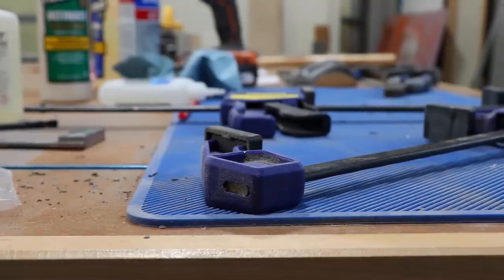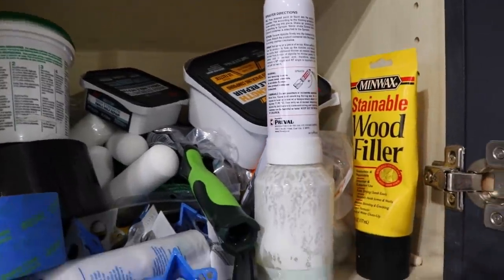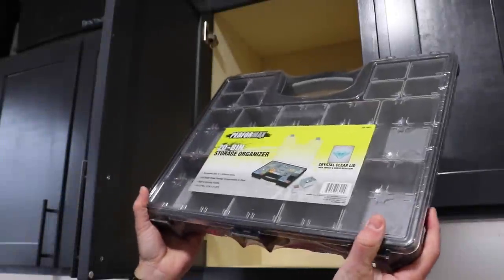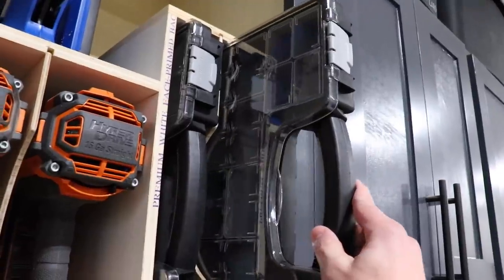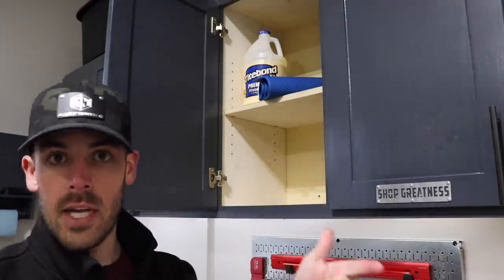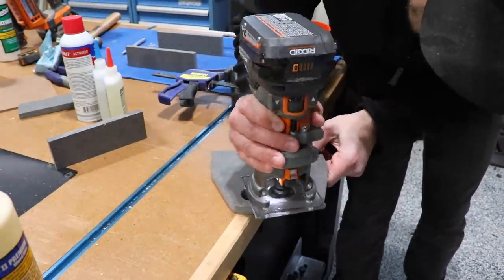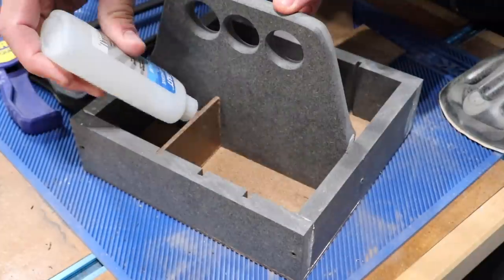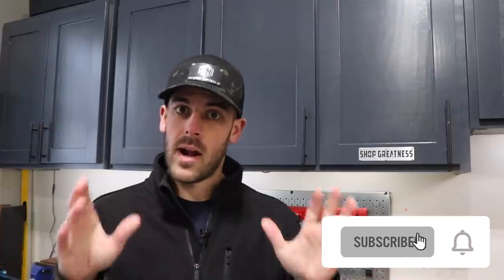Improve the Workflow in Your Shop! // Shop Organization (Easy)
In this video I take an honest look at my workflow in my shop and attempt to make it more efficient.  I'm focusing on the "glue up" which is a common repetitive task that I always find myself doing when making wood projects.  Up to this point I've stored all of the supplies and tools for doing this in random places around my shop.

The first step was to gather all of the tools and materials I typically use for this activity.  Then it was a matter of working through how I would use them and come up with a storage solution that made sense.  I ended up re-purposing (2) upper cabinets to store the supplies and I'm really happy with how it turned out!

The process was quick and easy but MAN has it made a difference in my shop!  I really think that this type of DIY organization project is approachable for anyone and is sure to make your life easier.  What are you waiting for?

Dust Right Dust Collection Hose
Fastcap Glu-Bot (3-pack)
Silicone Glue Tool Kit
Heart Shaped Straws (100-pack)
Silicone Project Mat
LARGE (4.5oz) Stick Fast CA Glue Set (4 pcs)
SMALL (1oz) Stick Fast CA Glue Set (4 pcs)
Painters Tape Assortment Pack (4 rolls)
Pentel Mechanical Pencils
Machinist Square (3-pack)
Incra T-Rule (6-inch)